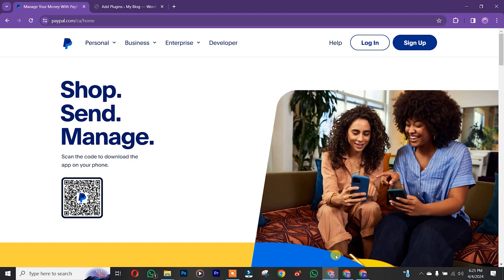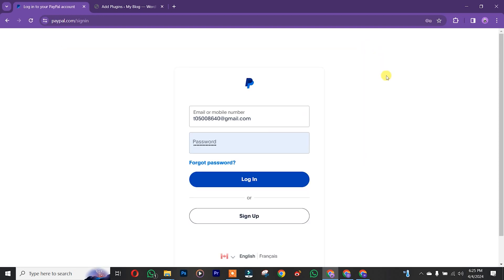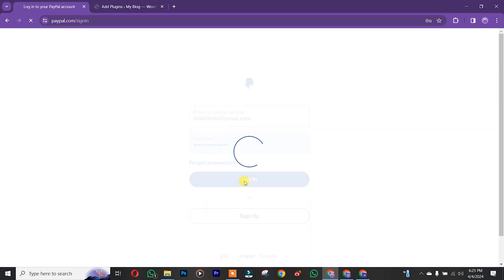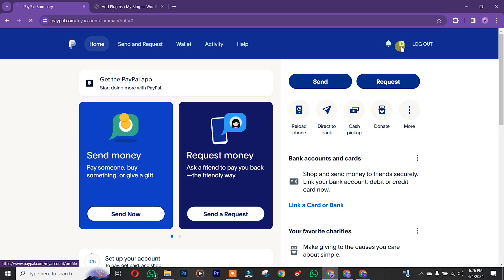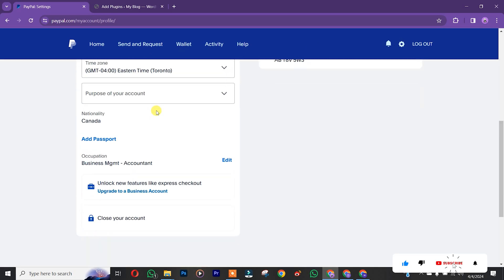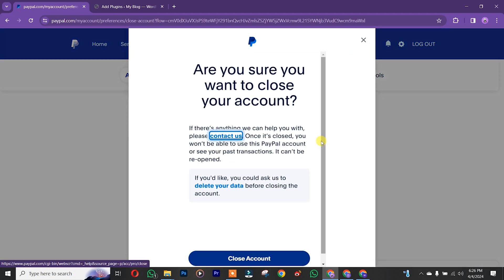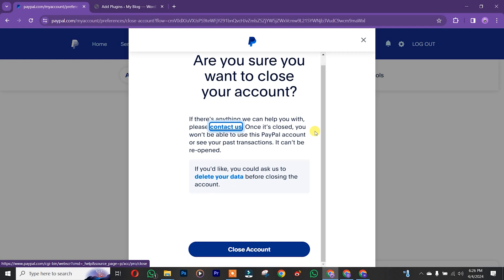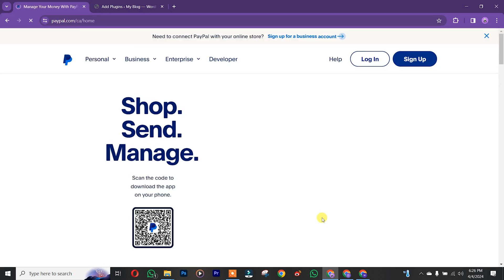How to Close or Delete Paypal Account - Full Guide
1. Log in to your account.
2. Open the 'Settings' menu by clicking the icon near 'Log out'
3. Under 'Account options', click the 'Close your account' link.
4. Click the 'Close account' button.
5. Once it's gone, it's gone.